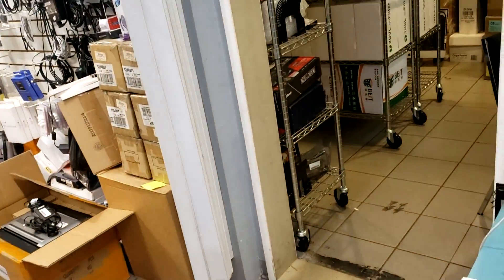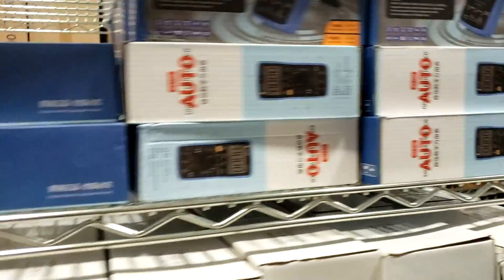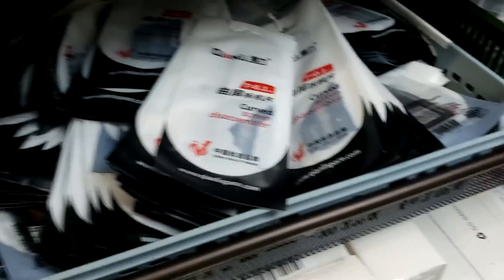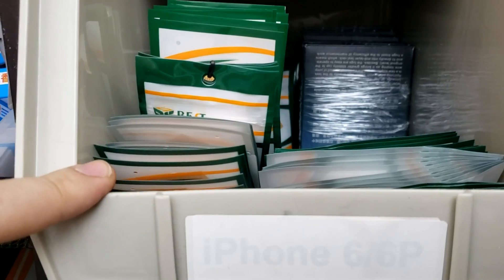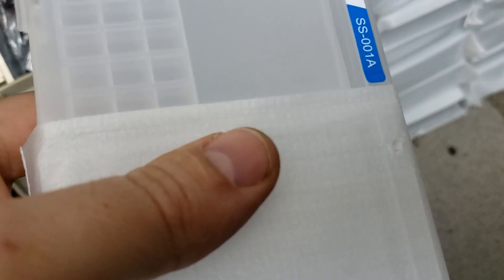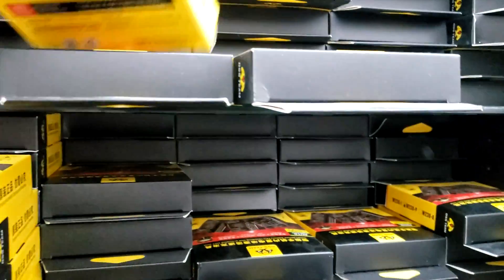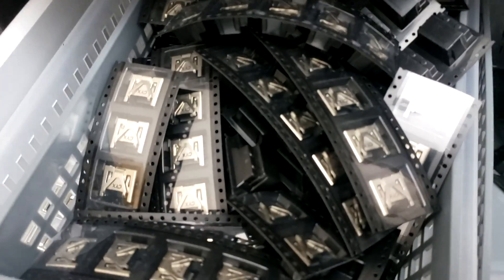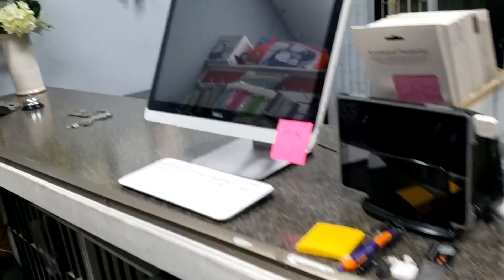New Repair Microsoldering Tools